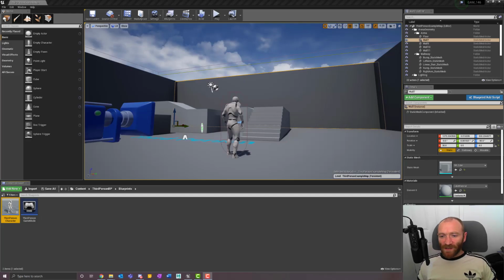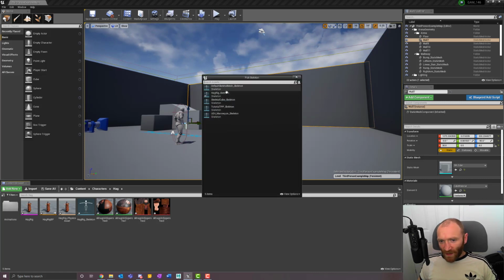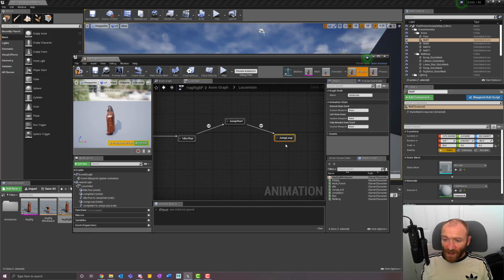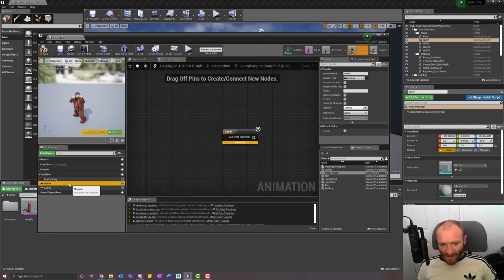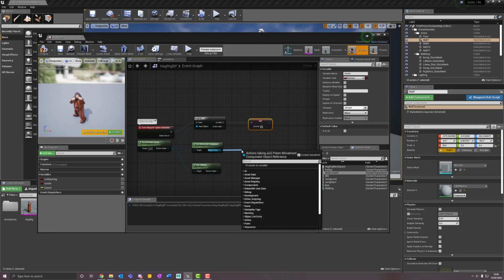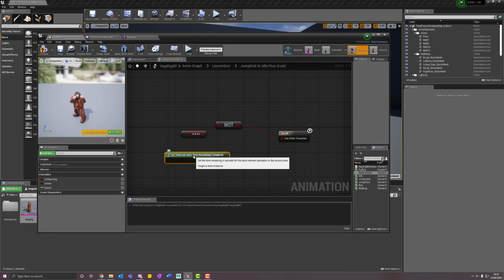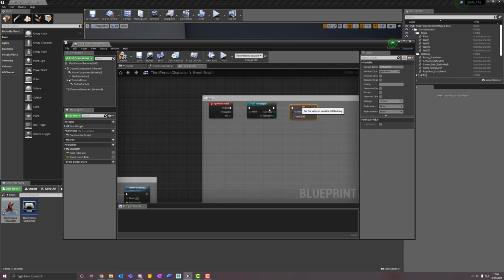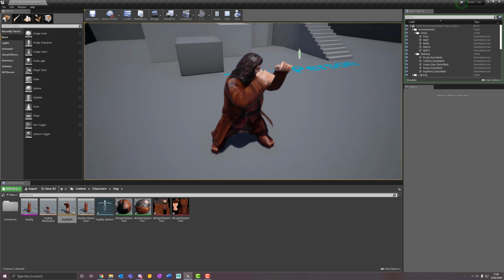UE4 Animation controllers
Detailing the process of setting up animations to work inside UE4. This contains blendspace, state machine, event graph and custom key presses